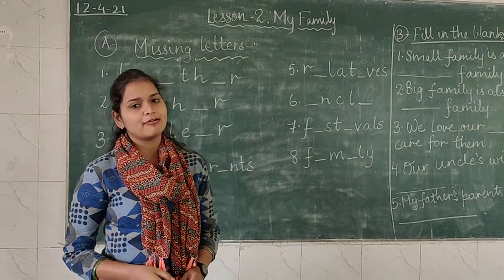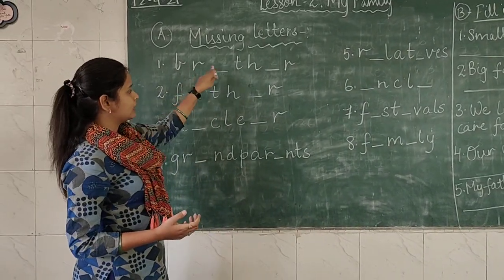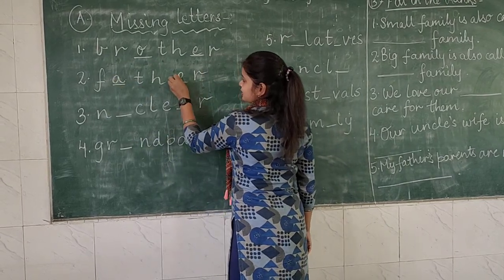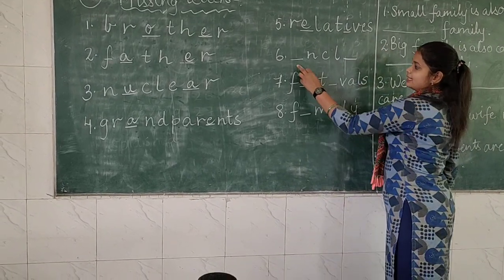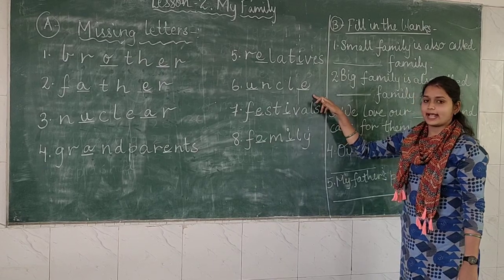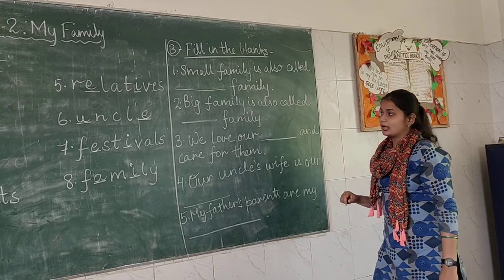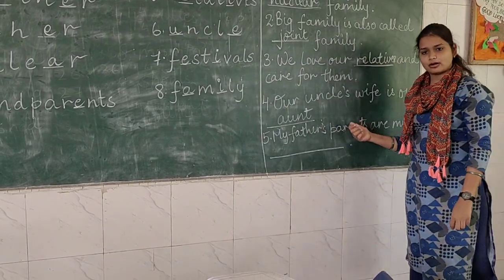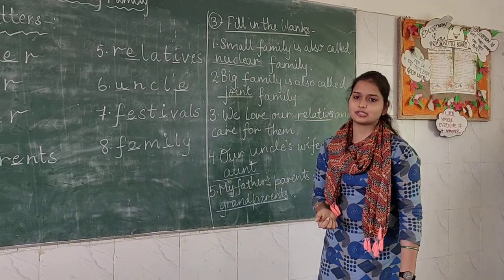EVS : Ch-2 My Family (Notebook Exercise) Part-2 12/4/2021